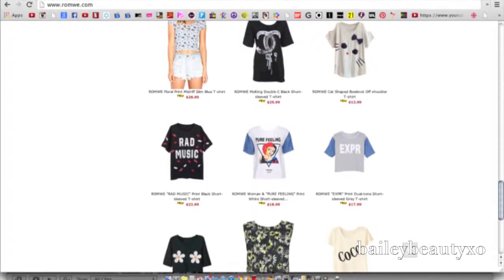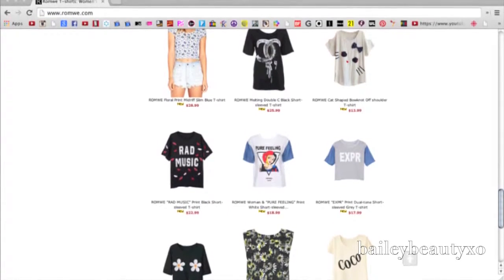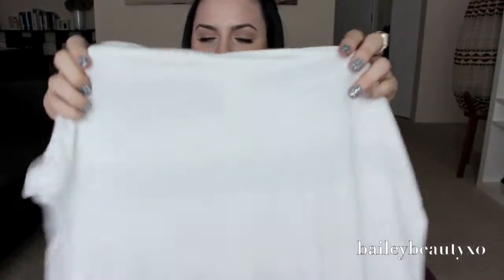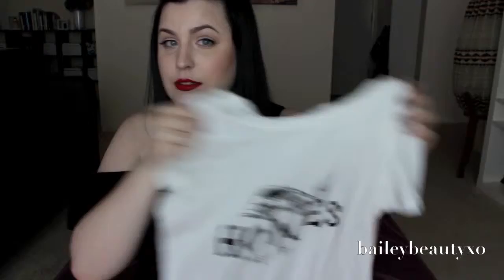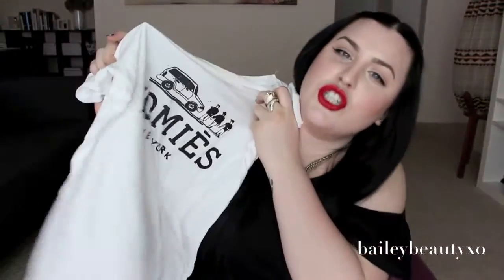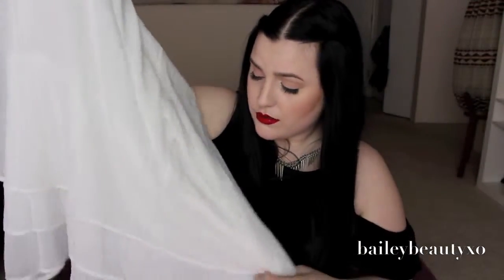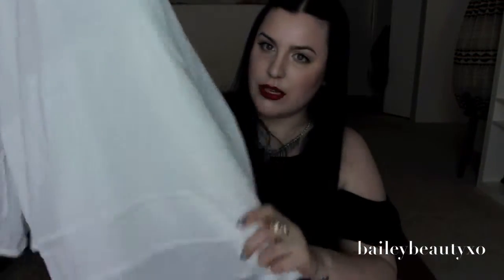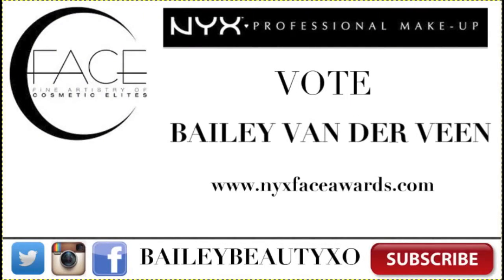ROMWE.COM HAUL (͡° ͜ʖ ͡°)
well , it's Great hall doll isn't it ?

you can found Beautiful clothes! and you will love it